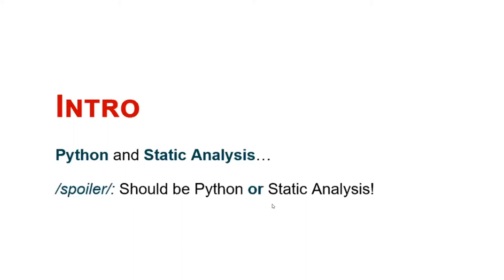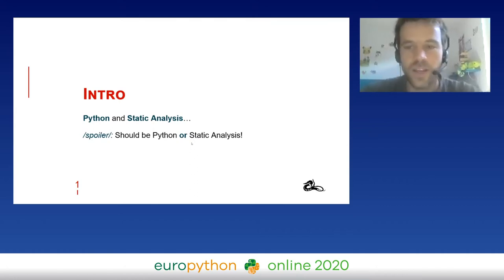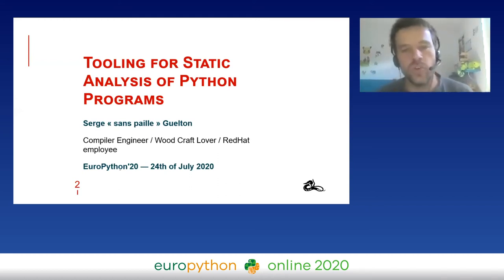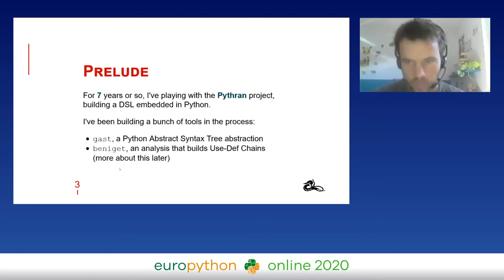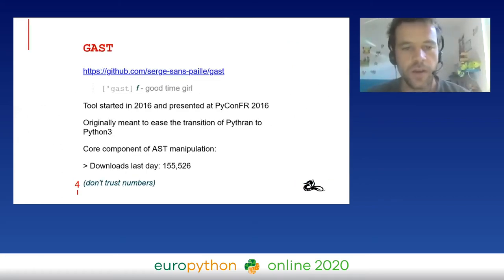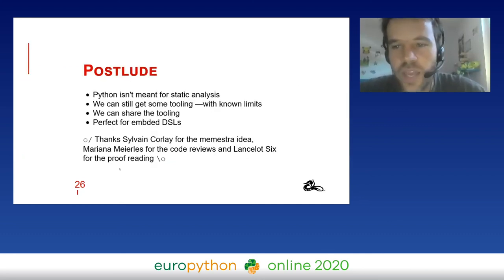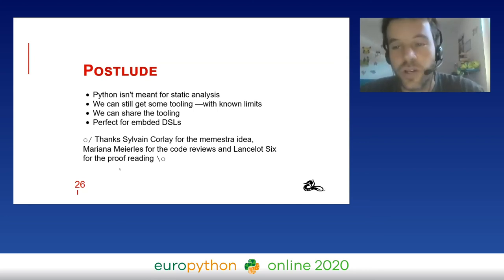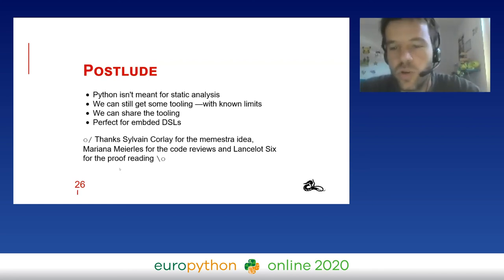Serge Sans Paille - Tooling for Static Analysis of Python Programs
"Tooling for Static Analysis of Python Programs
EuroPython 2020 - Talk - 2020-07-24 - Brian
Online

By Serge Sans Paille

In spite of the dynamic nature of their favorite language, some Python developer have a huge desire to statically analyse it. This can indeed be useful for linters, type inference, auto-completion and all the tooling some developers expect from modern IDE.
We all know that lazy binding prevents even the simplest function call or attribute lookup to be reliably analyzed. Yet we try. And Python as this fabulous codeast/code module, saving us from writing a parser! Isn't that a strong incentive to do static analysis?

This talk presents two modules developers can build upon to build such analyzers:

precode- gast, a generalization of the Python AST that provides a common API for all the variant of the Python AST, from python 2.7 to Python 3.8
- beniget, an analyzer of the Python AST (built upon gast) that provides a useful and well-known abstraction to understand programs: use-def chains
/code/pre